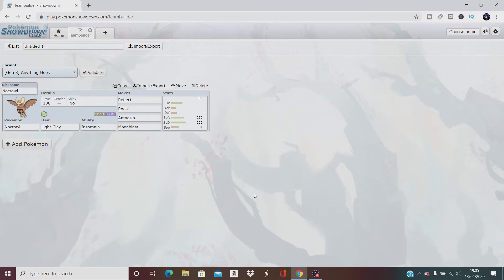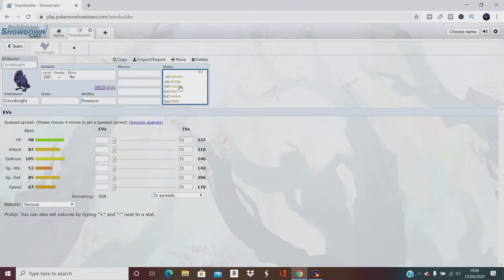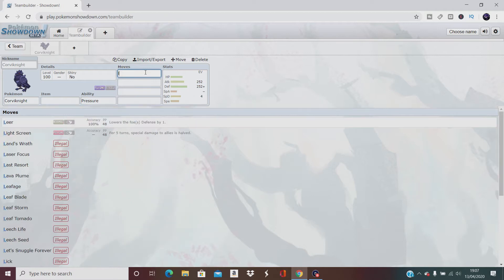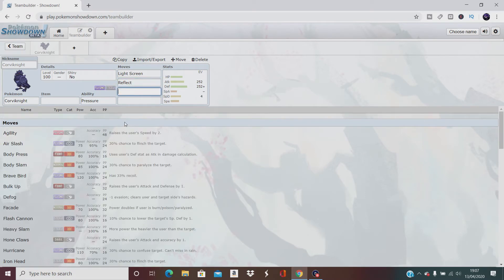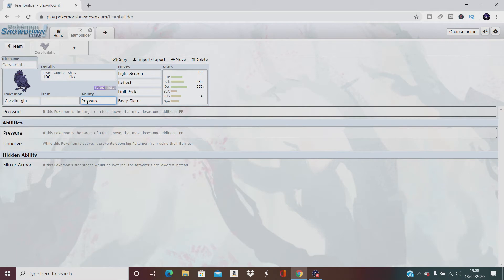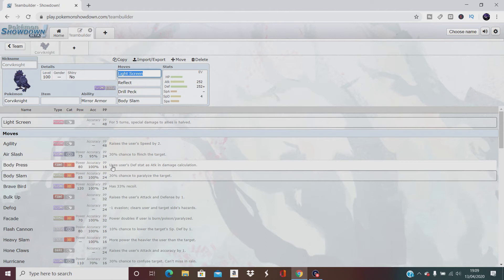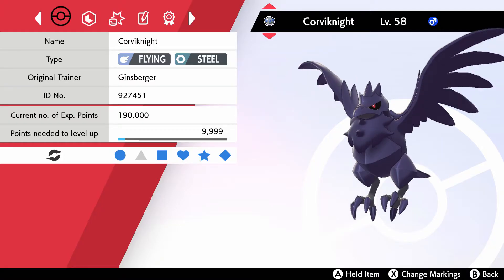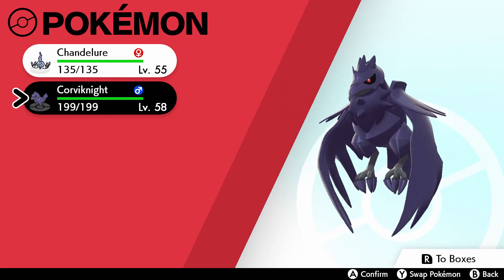Competitive Pokemon ep8 : Corviknight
ep8 of our competitive pokemon series is corviknight.
lets see what we can do with pokemon corviknight at a competitive level.